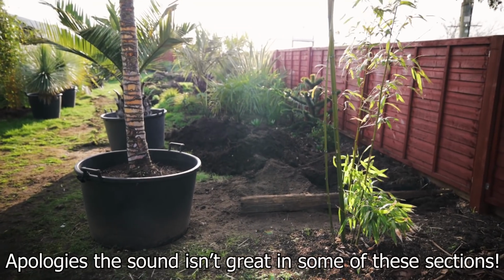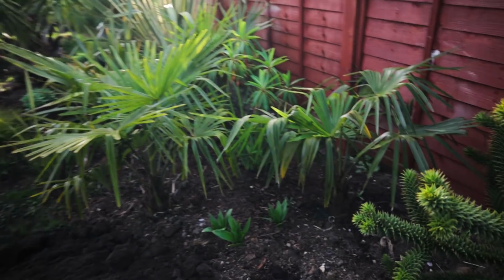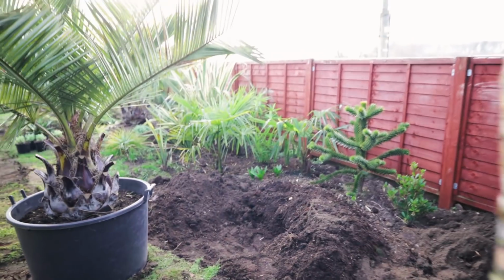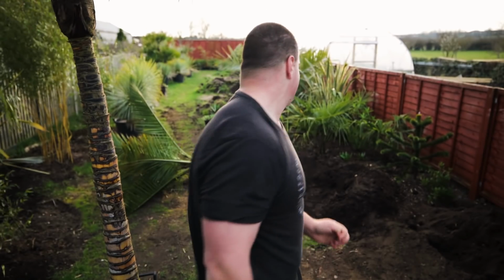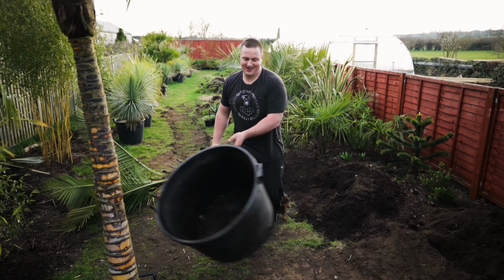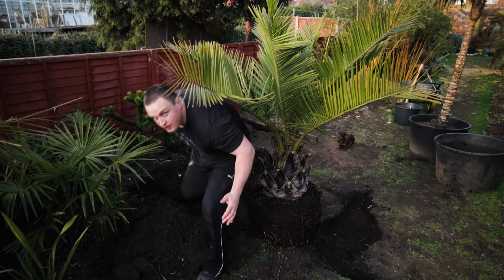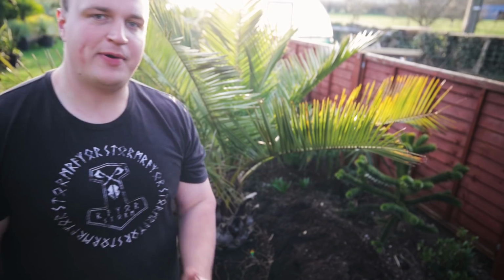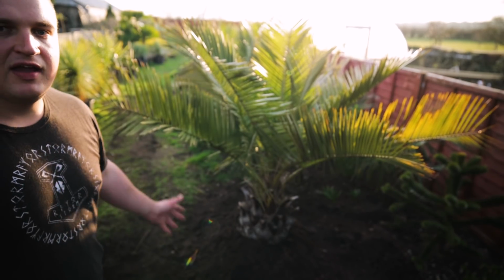UK Tropical Garden Build Ep. 2: Planting the Jubaea Chilensis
On Saturday I planted out my favourite cold hardy feather palm, the amazing Jubaea Chilensis (Chilean Wine Palm) into a sunny exotic palm area of our topical jungle garden. Here's how it went!